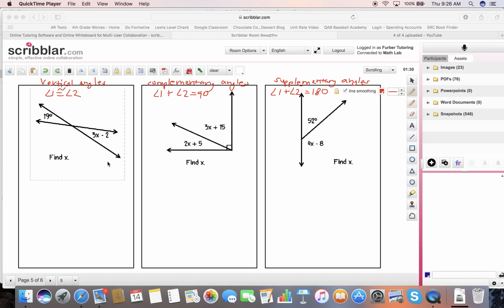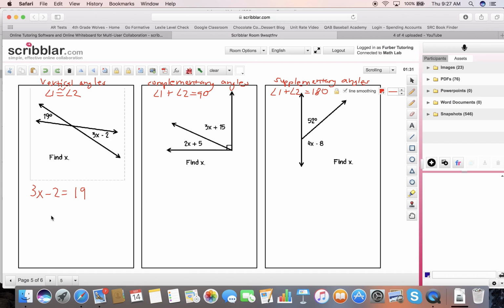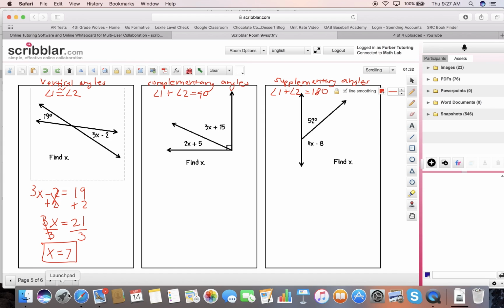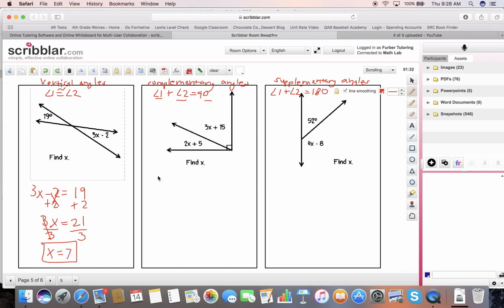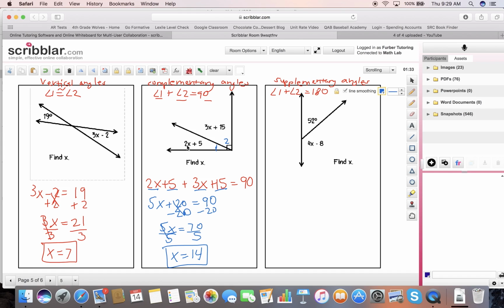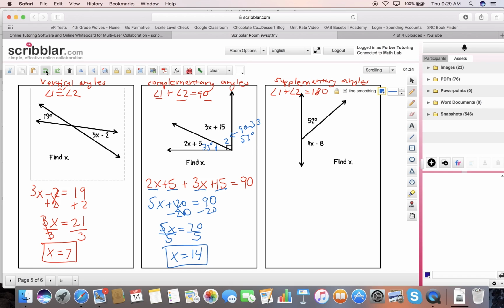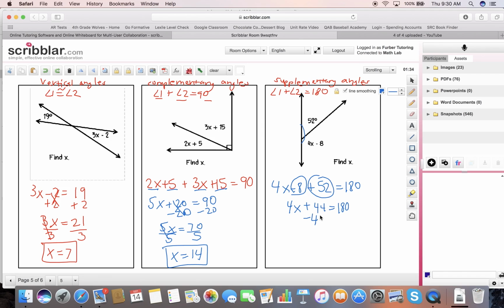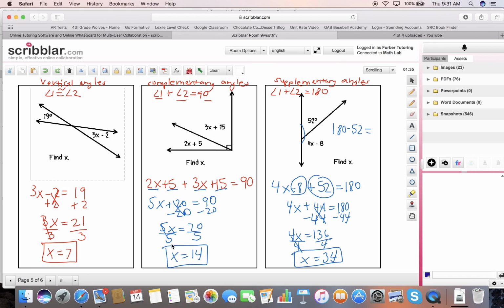Angle Flashcards Back